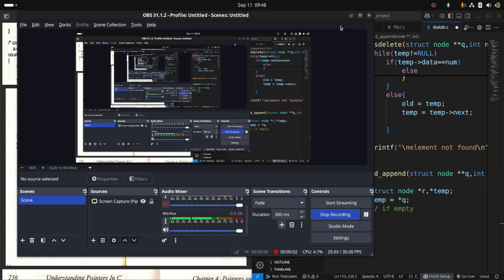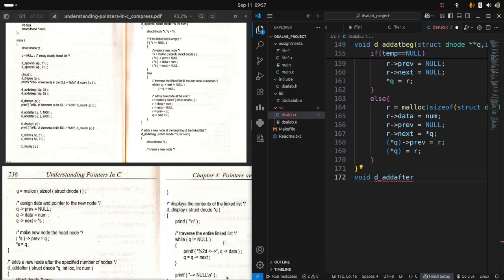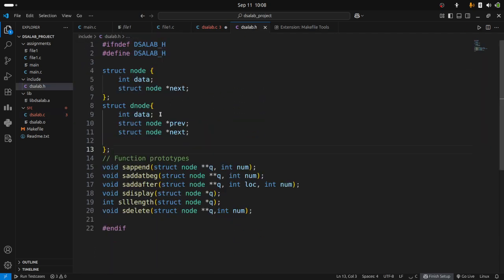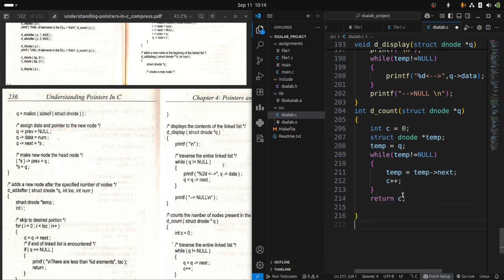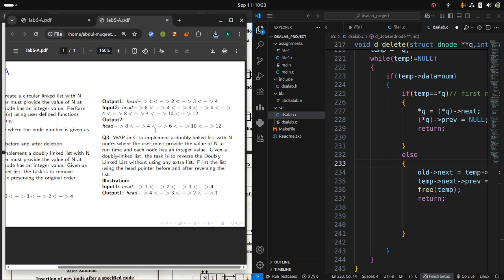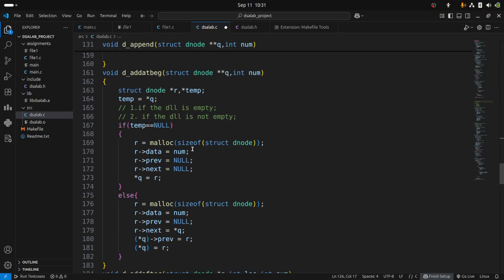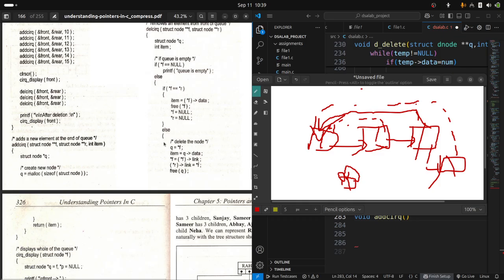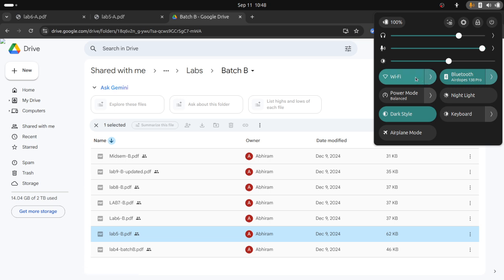Doubly and Circular linked lists